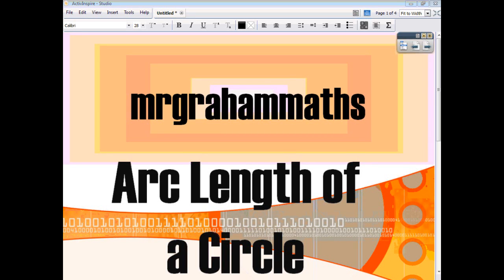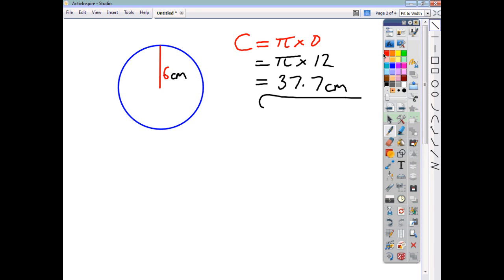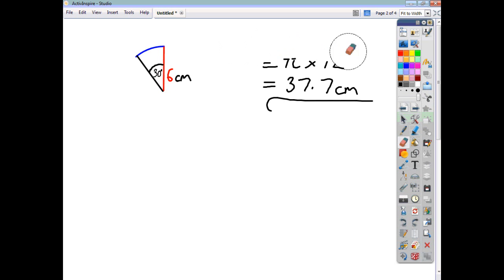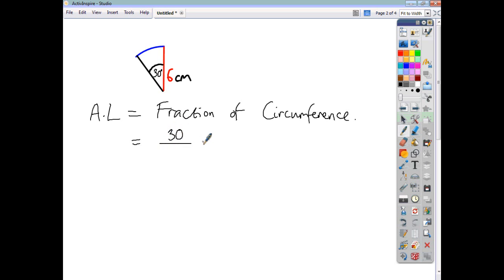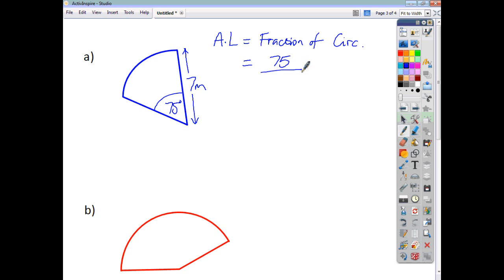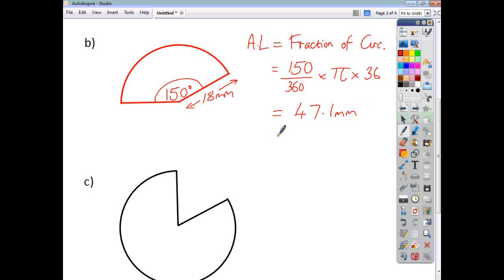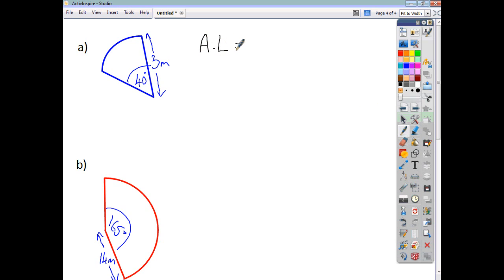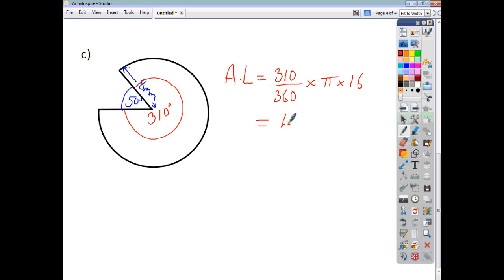National 5 Maths Finding the Arc Length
A short video tutorial showing you examples of how to find the arc length of a sector.